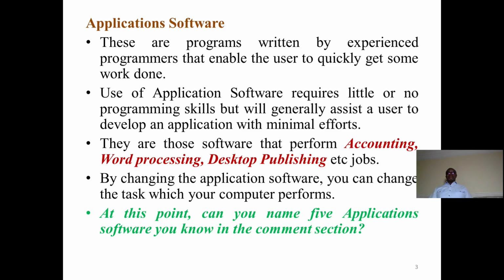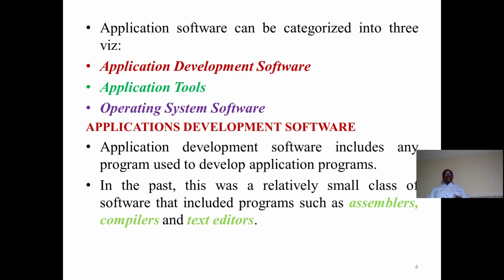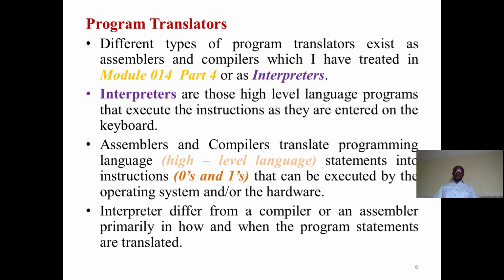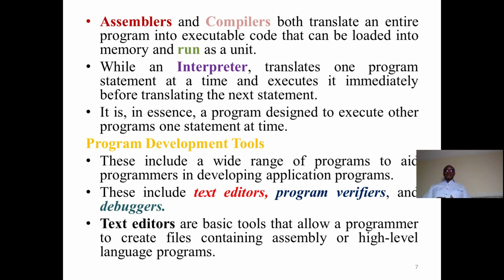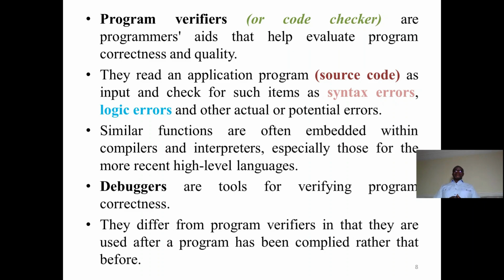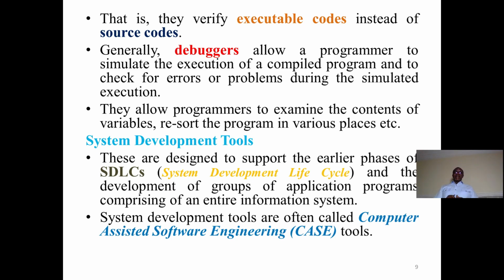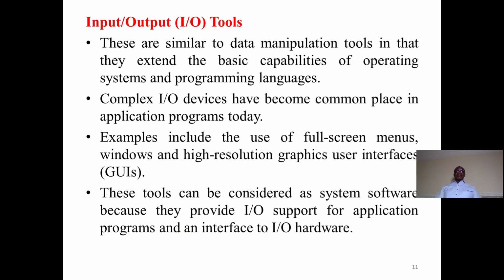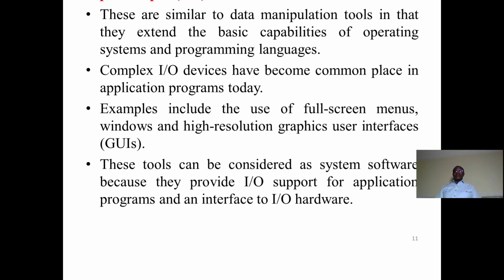Types and Structure of General-Purpose Computer. Engineering Lecturer Series MODULE 014 PART 5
Unlock the fundamentals of computer engineering with this detailed lecture on the Types and Structure of General-Purpose Computers. In this session, we explore computer architecture, system components, and how general-purpose computers are designed to handle multiple tasks efficiently. Perfect for engineering students, researchers, and anyone interested in understanding the backbone of modern computing systems.

👉 What you’ll learn in this lecture:

The definition and role of general-purpose computers
Types of general-purpose computers and their applications
Basic structure and architecture of computer systems
Key components: CPU, memory, input/output units, and storage
How these systems support multi-tasking and broad functionality
This lecture is part of the Engineering Lecture Series, designed to simplify complex concepts in computer and telecommunication engineering for learners worldwide.